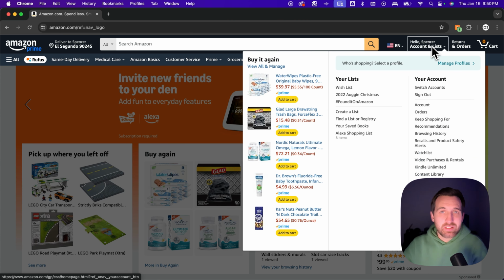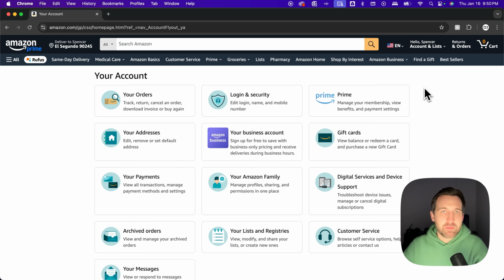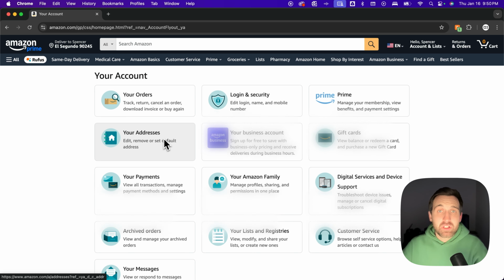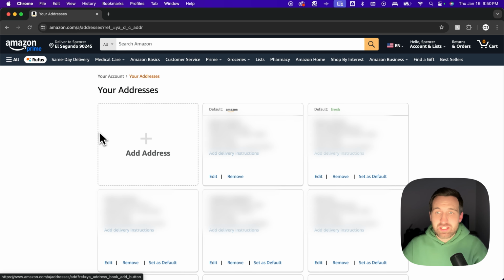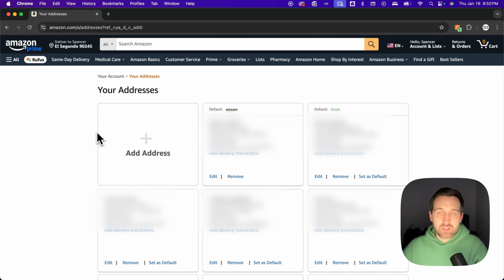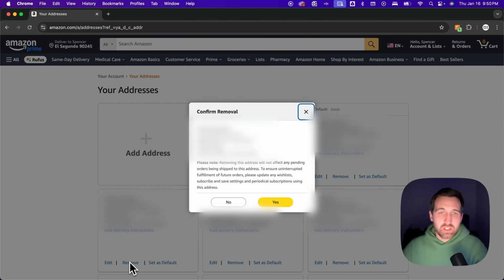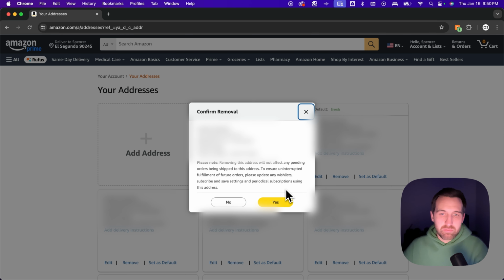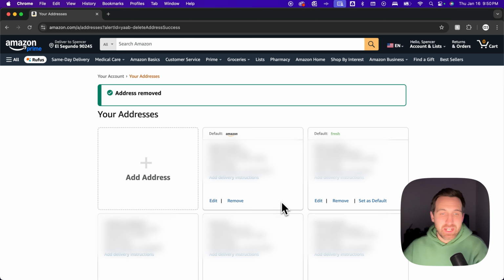How to Remove Address from Amazon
In this Amazon tutorial, learn how to remove an address from your Amazon account.